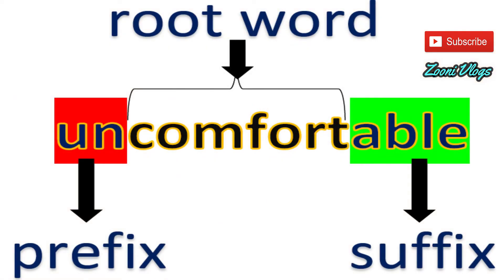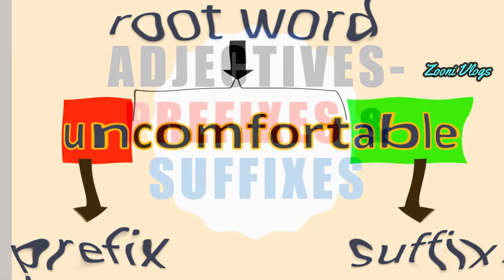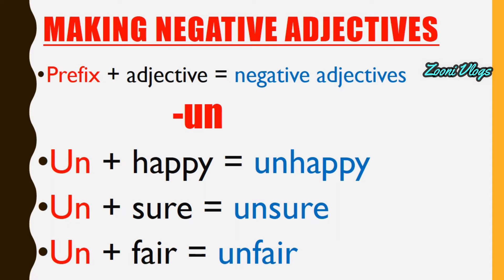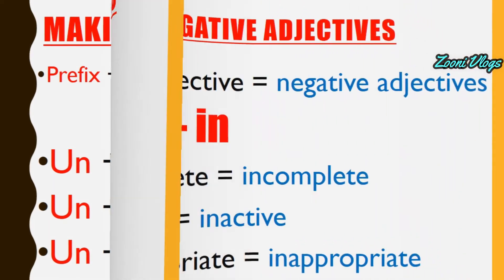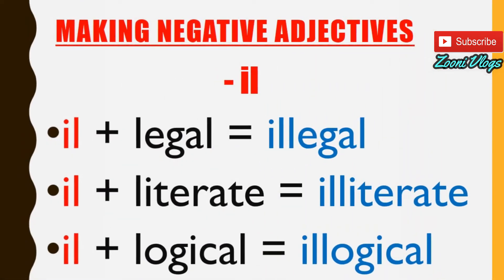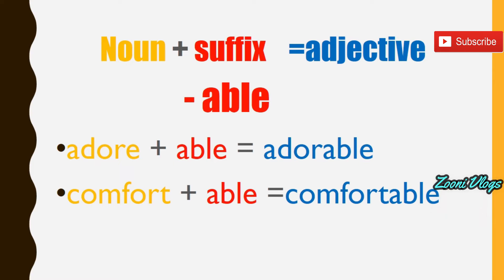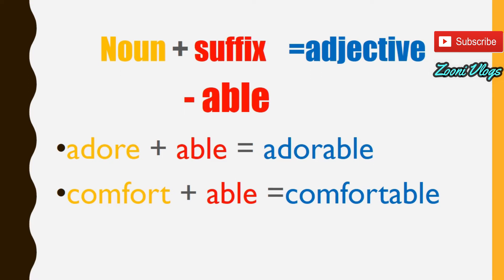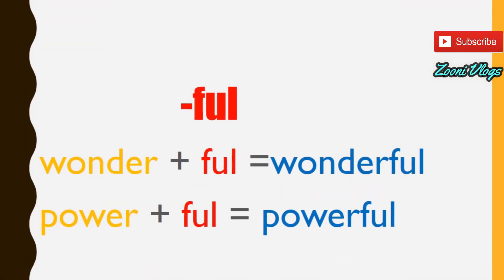Affixes in English Grammar in Sinhala - Prefixes, Suffixes, Adjectives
සිංහලෙන් පැහැදිලි කිරීම් සමග Forming adjectives from prefixes and suffixes.

Adjectives | Prefixes and Suffixes | Affixes in English Grammar in Sinhala | English Grammar  Lesson

Basic English Grammar - with Examples.

Adjectives are words that are used to describe or modify nouns or pronouns. We can make adjectives by adding prefixes and suffixes. Forming adjectives from prefixes and suffixes.

A prefix is a letter or a group of letters that we add to the beginning of a word. Prefixes change the meanings of words. For example, the prefix un- (or u-n) can mean "not," "remove," or "opposite." Adding un- to the word "happy" gives you the word "unhappy," which means not happy.

Ex; un- {unhappy, unsure, unfair}, in- {incomplete, inactive, inappropriate}, ir- {irregular, irrational, irresponsible}, im- {impossible, imbalance, impolite}

A suffix is a letter or group of letters added to the end of a word. Suffixes are commonly used to show the part of speech of a word. For example, adding "ion" to the verb "act" gives us "action," the noun form of the word. Suffixes also tell us the verb tense of words or whether the words are plural or singular.

Ex; - able {adorable, comfortable}, - en {broken, golden}, -ese {Chinese, Japanese}, -ful {wonderful, powerful}, -ative {informative, talkative}, -ous {dangerous, enormous}, -some {awesome, handsome}